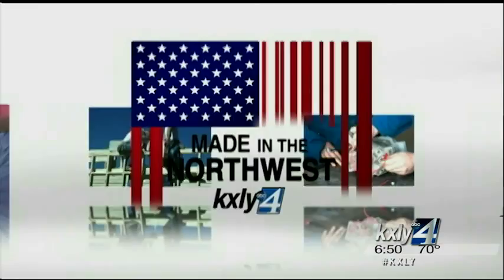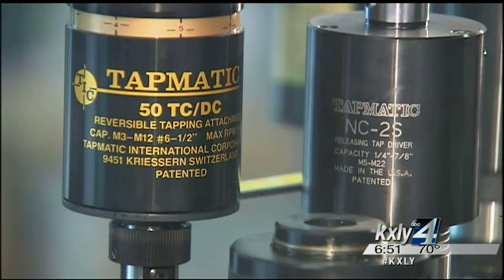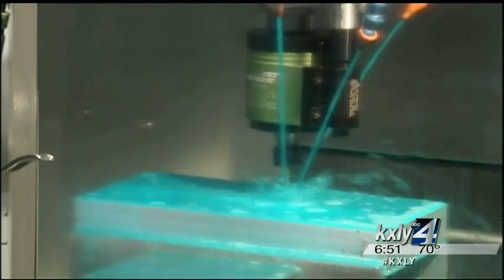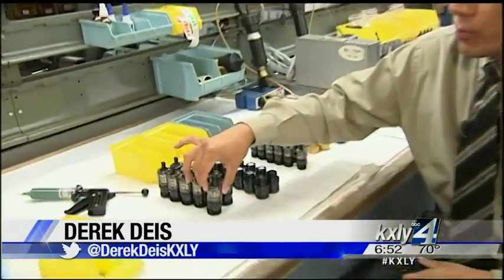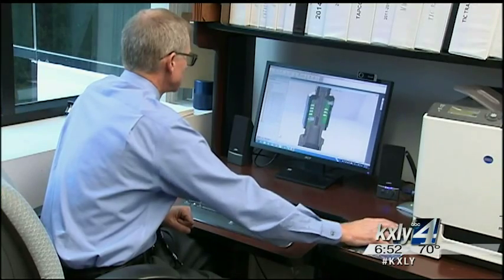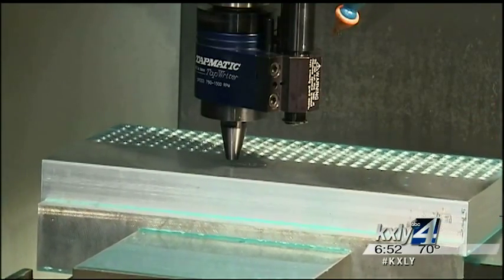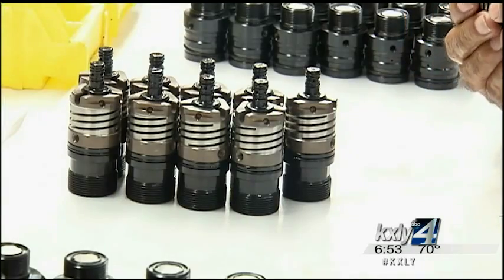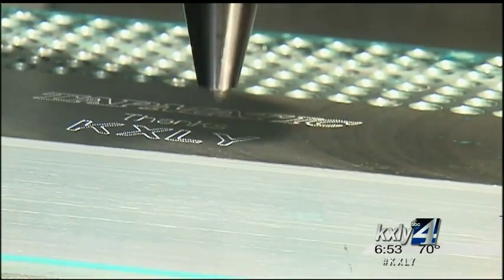Made in the Northwest - Tapmatic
Derek Deis shows us behind the scenes of Tapmatic in this enstallement of Made in the Northwest.